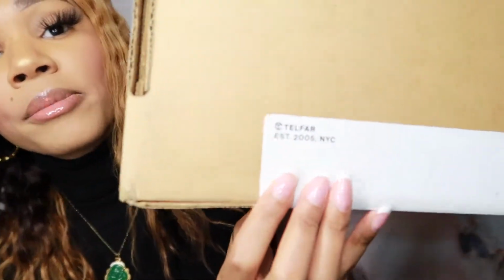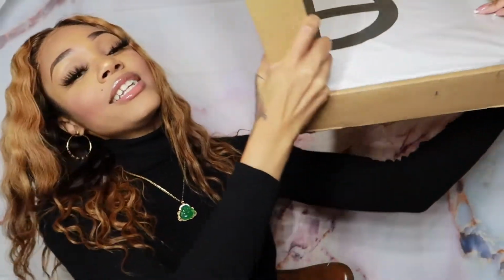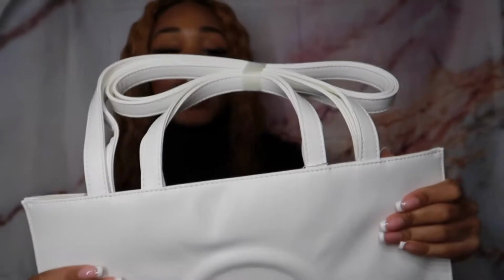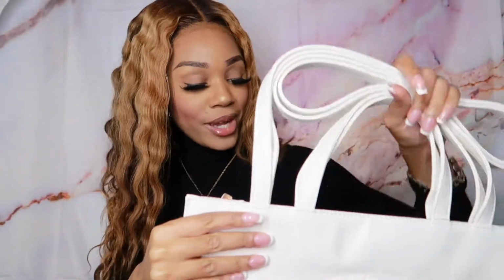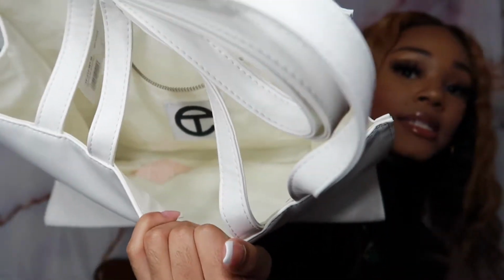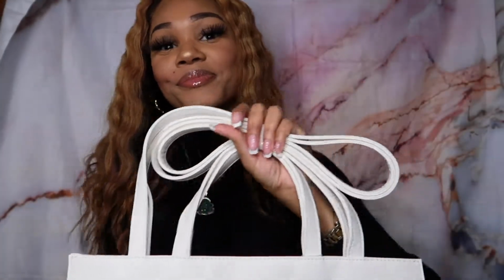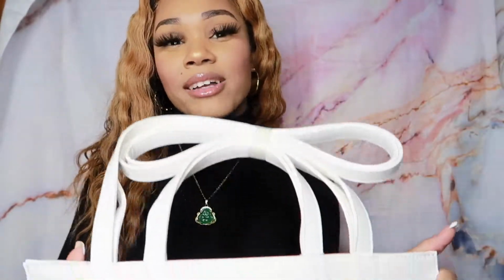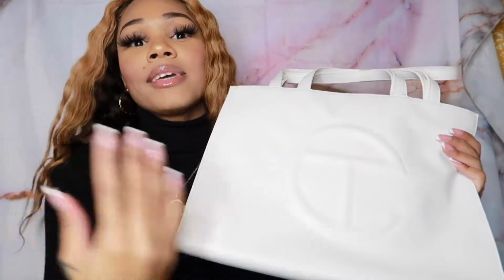TELFAR UNBOXING | MEDUIM WHITE| HONEST REVIEW!!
Hey Storm babes 🌩hope you enjoyed this cream-white Telfar unboxing which was apart of the bag security program!

@prodigyofdenise (personal) @quietstormthebrandllc (business)